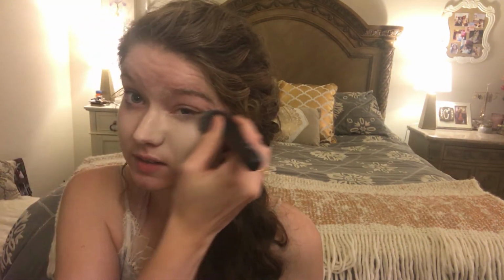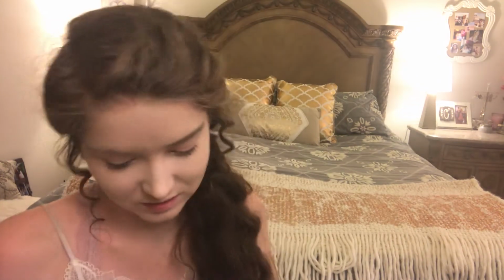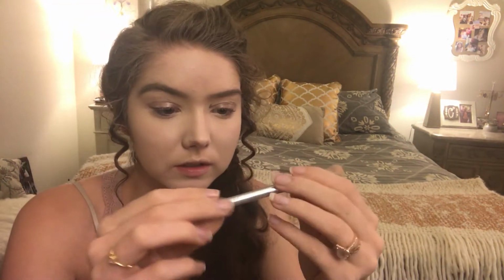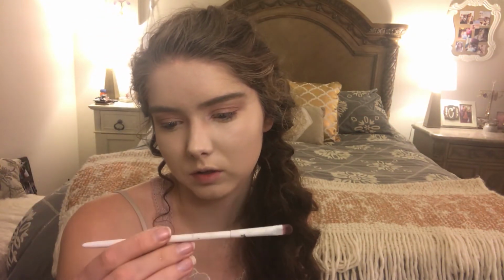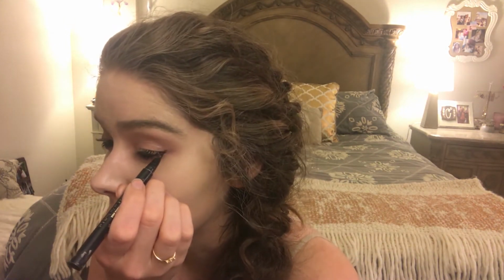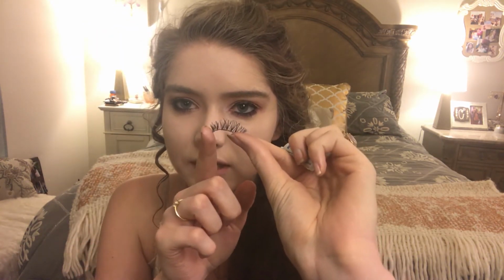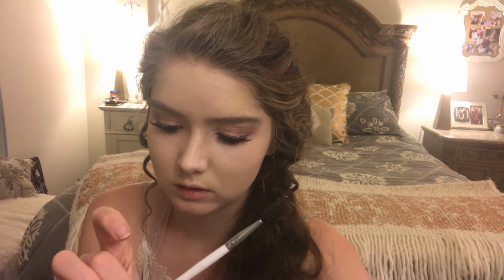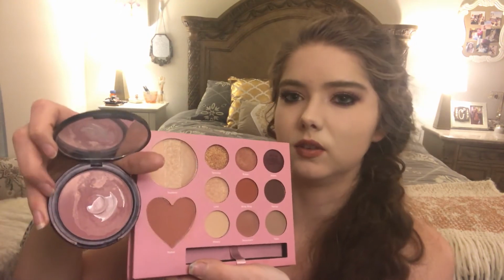My Everyday Makeup Routine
For everyone whose ever wondered about my regular makeup routine, here you go! I go through every step and explain why I pick certain products along the way!